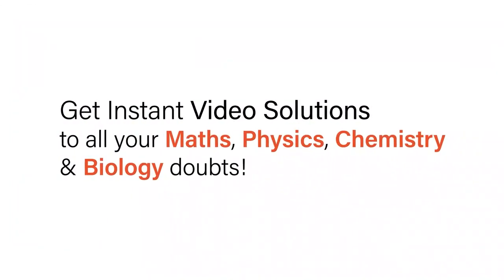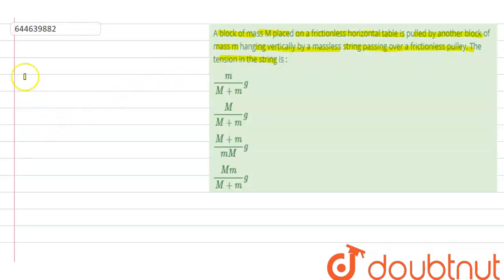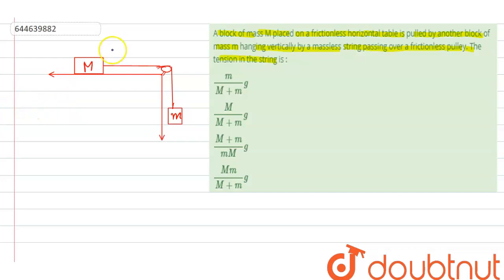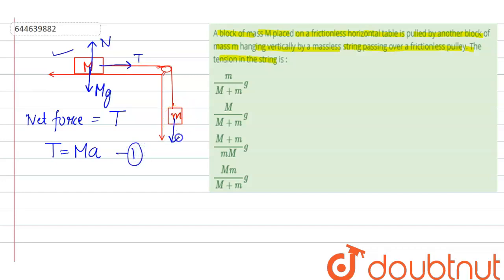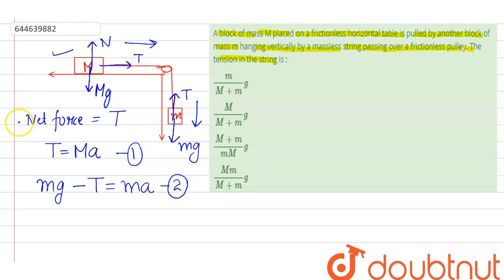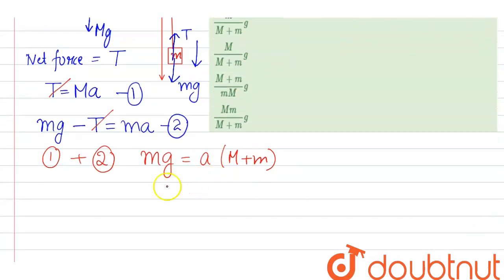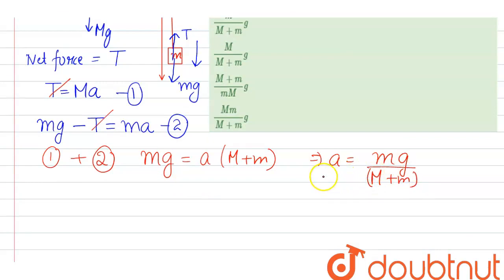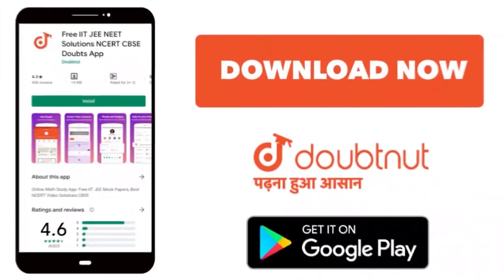A block of mass M placed on a frictionless horizontal table is pulled by another block of mass m...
A block of mass M placed on a frictionless horizontal table is pulled by another block of mass m hanging vertically by a massless string passing over a frictionless pulley. The tension in the string is :
Class: 12
Subject: PHYSICS
Chapter: DYNAMICS OF A PARTICLE
Board:IIT JEE

👉 Have Any Query? Ask Us.